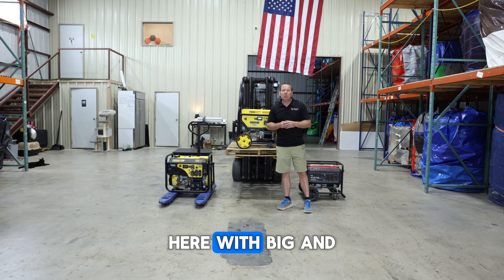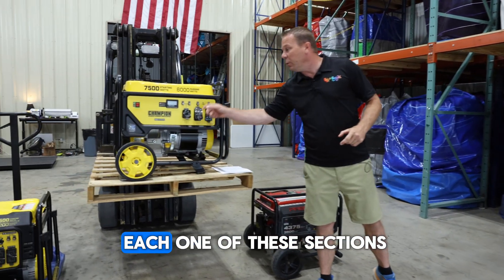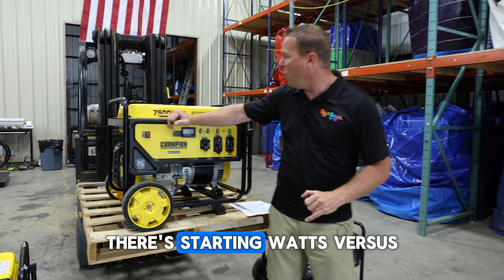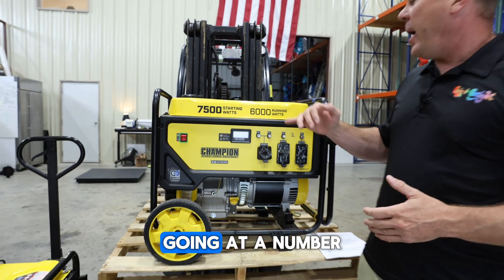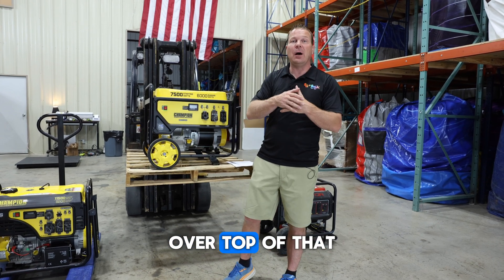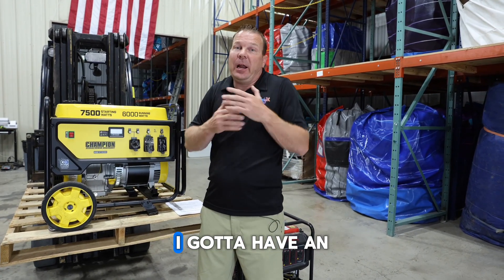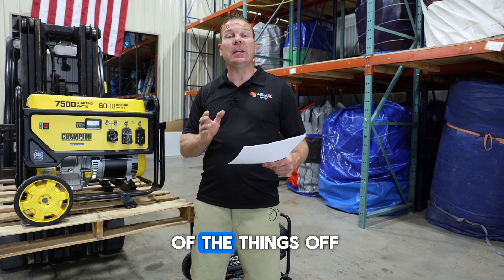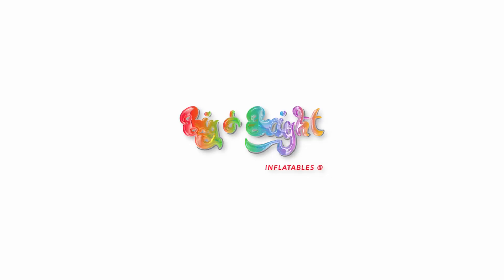Generators 101: Powering Bounce Houses Without Blowing Breakers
Learn how to choose, use, and maintain generators for inflatable rentals — without blowing breakers or budgets.

In this video, Mathew Billington from Big and Bright Inflatables breaks down:

✅ What generator numbers like 7,500 starting watts vs. 6,000 running watts actually mean
✅ Street-smart tips for breaker loads and blower compatibility
✅ The difference between open-frame vs. inverter generators
✅ How to calculate wattage for your inflatable setup
✅ Real-life rental failure stories—and how to avoid them
✅ Fuel types, maintenance tips, and must-have backup plans
✅ A full checklist to make sure your generator doesn’t fail on the job

🎯 Whether you're just starting out or scaling your rental operation, this video is packed with must-know generator knowledge to keep your events running smoothly!

0:00 Intro
0:15 How big of a generator do you need for inflatables?
1:25 What are watts on a generator?
2:41 Starting watts vs running watts
4:32 Different types of generators
5:46 How portable is your generator?
6:06 Have a backup plan
6:35 How to break in a new generator
7:24 Generator maintenance checklist
8:01 A few final tips